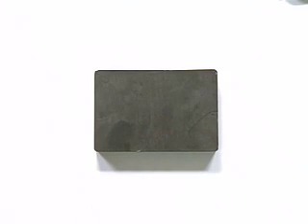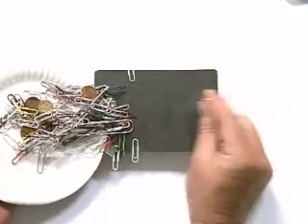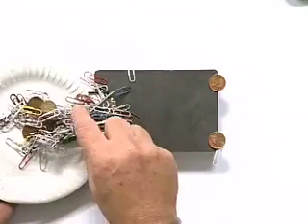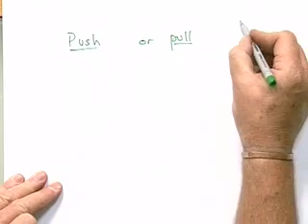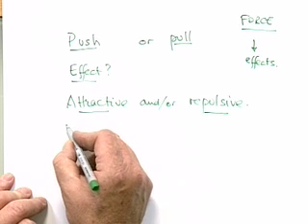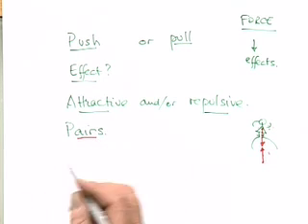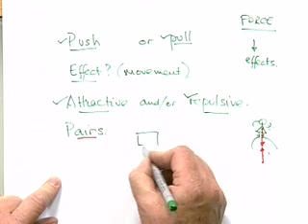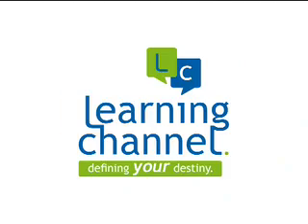Grade 09 - Natural sciences - Lesson 10 - Magnetism - Part 2 of 3-H.264 300Kbps Streaming.mov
Grade 09 - Natural sciences - Lesson 10 - Magnetism - Part 2